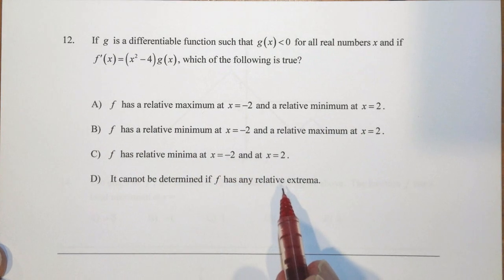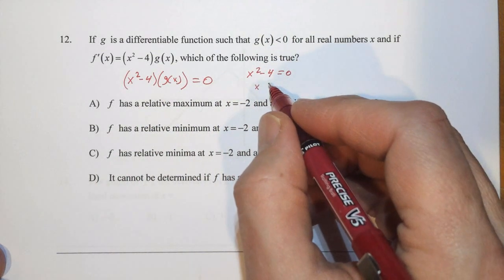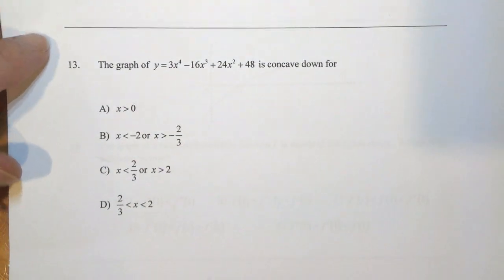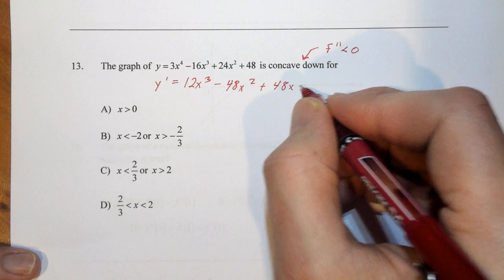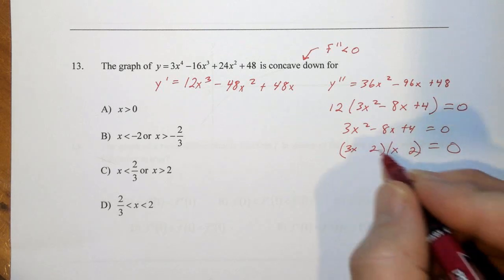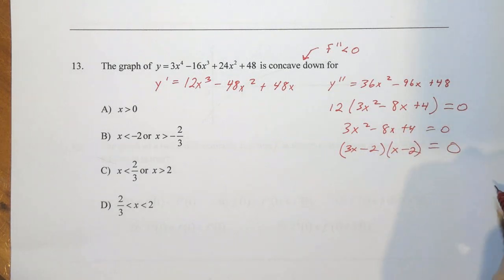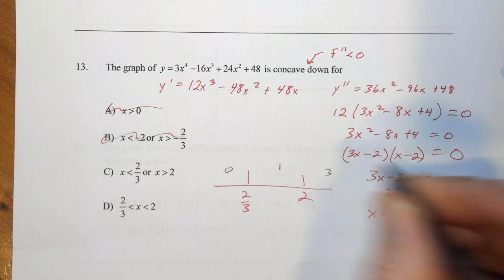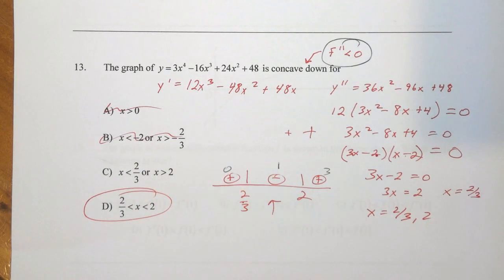Analytical Apps SG P5